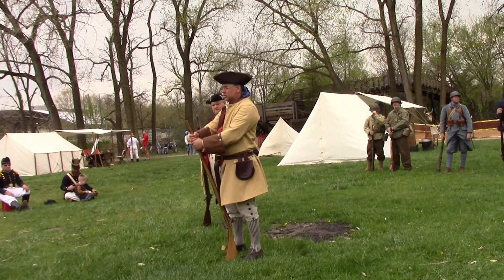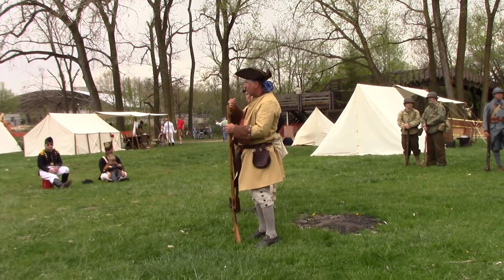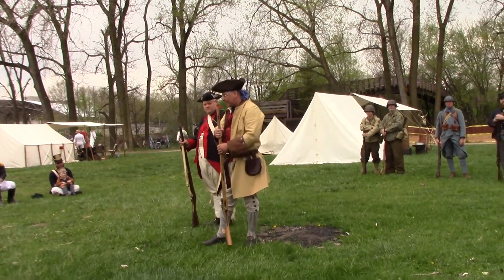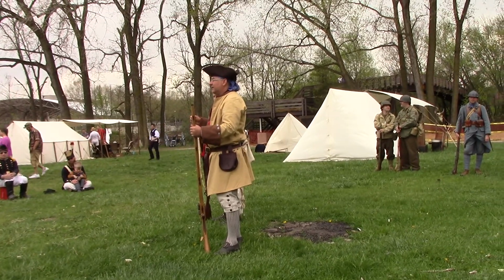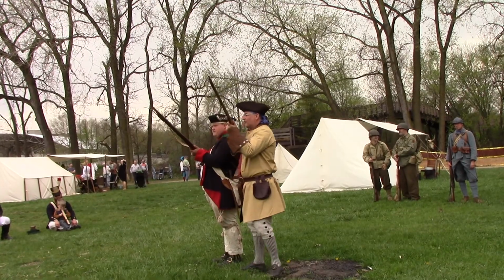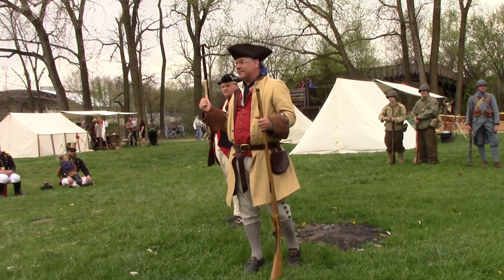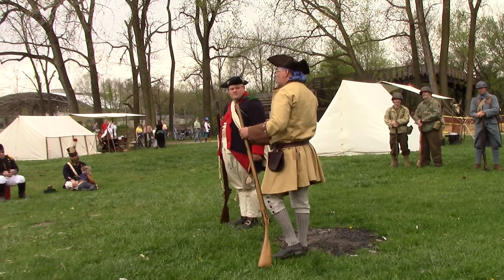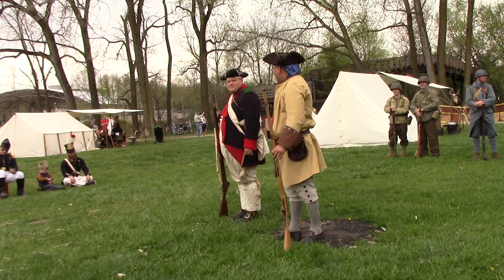flintlock firing demonstration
Muster at the St. Marys 5.6.2018 weapons demonstration part 2